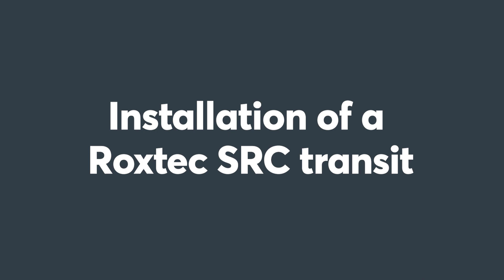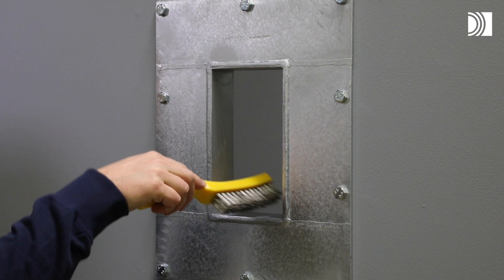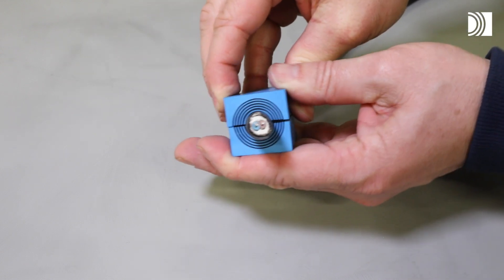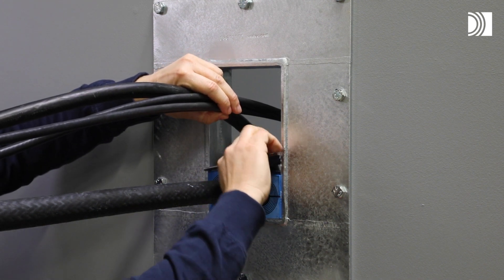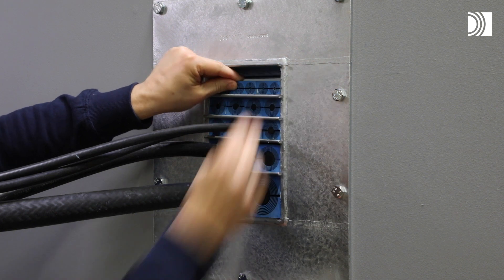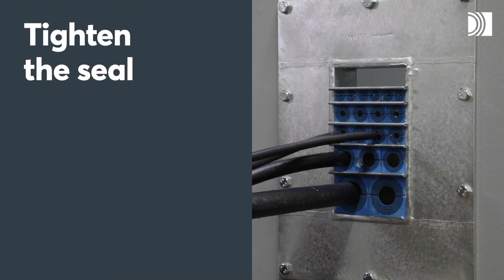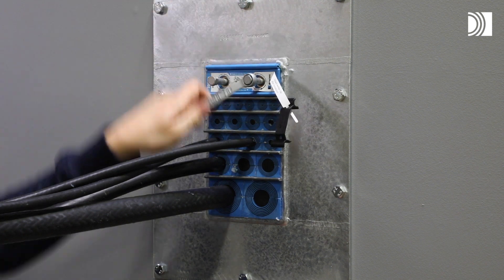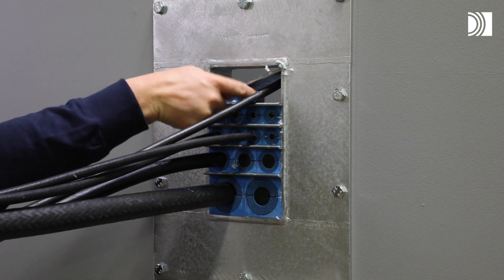Installation of a Roxtec SRC transit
Learn how to perform a proper and professional installation of a Roxtec SRC transit. With most Roxtec rectangular transits, you can seal openings for both cables and pipes in different structures, such as concrete, steel, gypsum or sandwich walls or floors.

The installation procedure is similar for most rectangular seals. This example shows a Roxtec GH transit.

00:00 - Intro
00:08 - Components and tools
00:33 - Installation options
01:33 - Prepare the frame opening
02:17 - Insert cables or pipes
02:33 - Adapt the modules
04:30 - Install the modules
07:30 - Prepare the compression unit
08:07 - Tighten the seal
09:16 - Make a final check!
09:29 - Disassembly and reinstallation